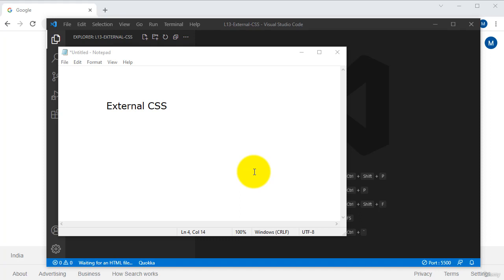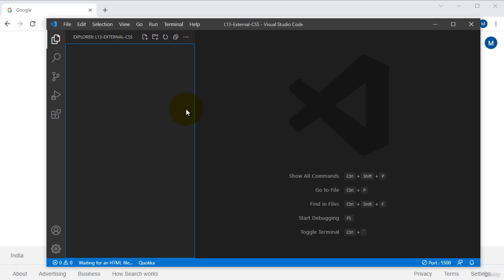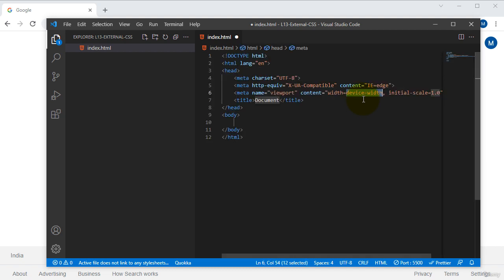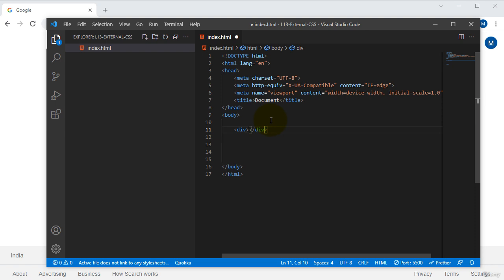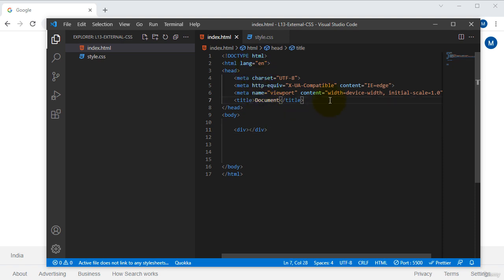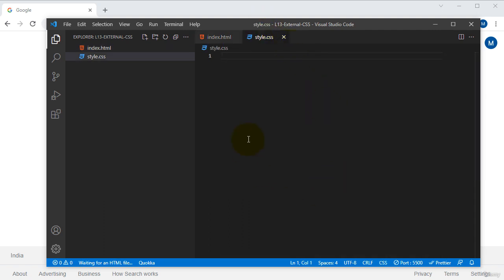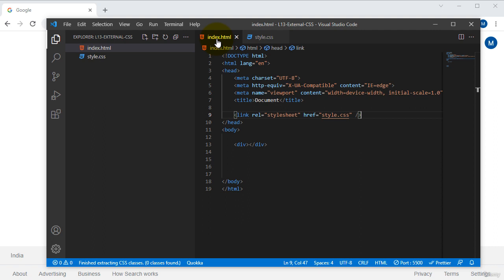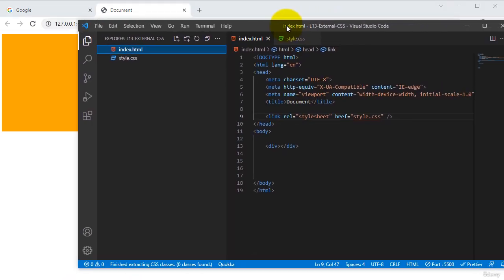EXTERNAL CSS3 INTEGRATION • Learning CSS3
how to link external css to html in visual studio code
external css stylesheet not working
external style sheet css telugu
external style sheet css in tamil
how to link external css file in html in hindi
external css background image not working
external css tutorialspoint